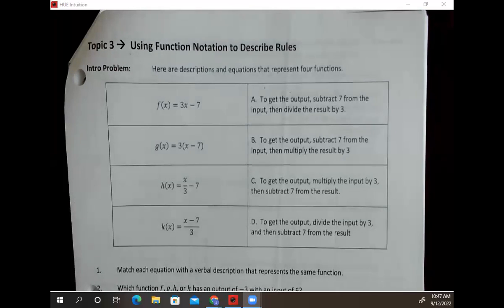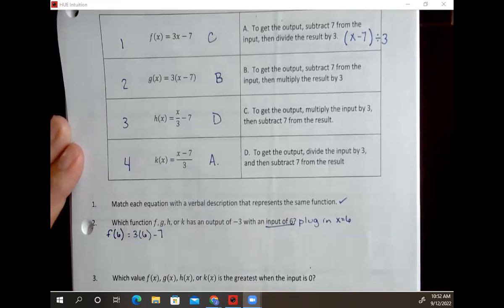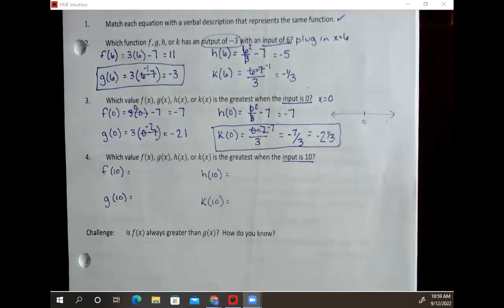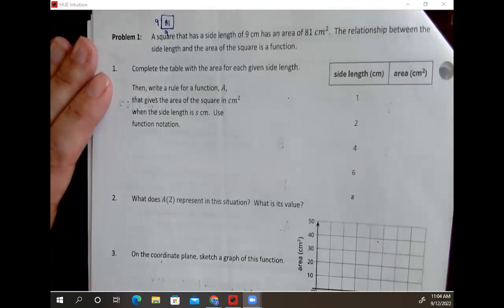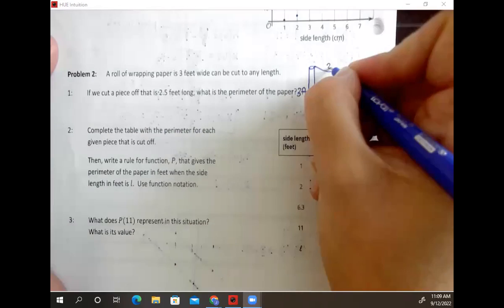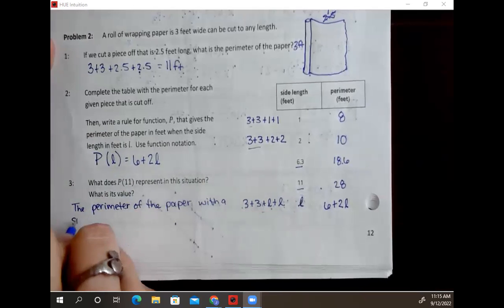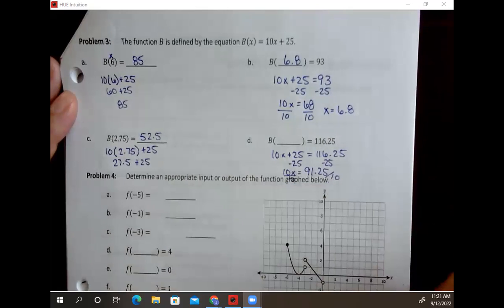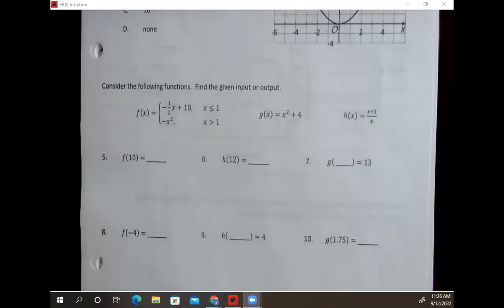AlgI Unit2 pg 11-13 Function Notation w Rules (2022)